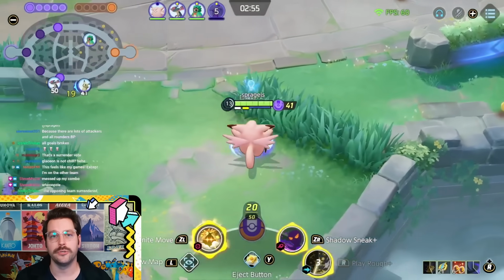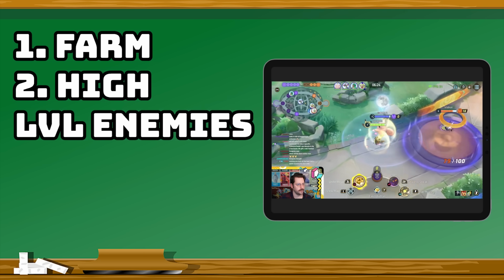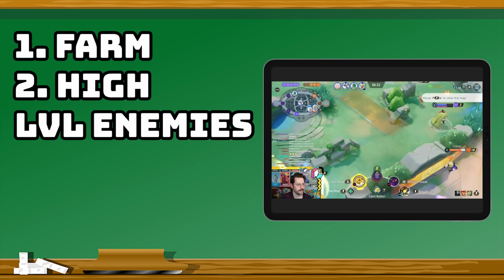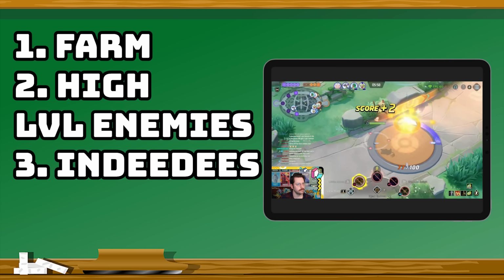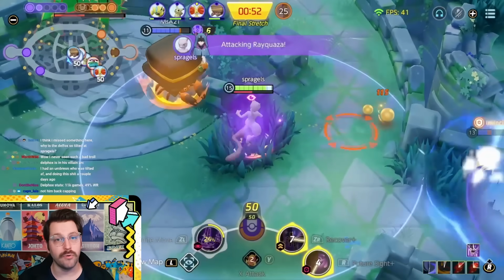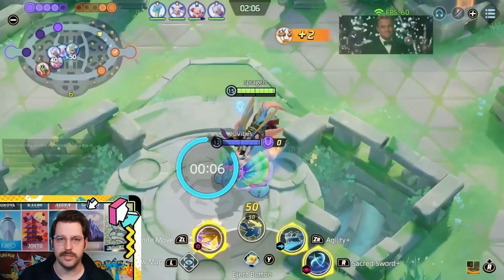How To Win EVERY Match In Pokémon Unite SOLO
How do the best players win so much in Pokémon Unite? What is the strongest strategy in solo queue? Let’s get into it. Yeehaw!

Beginner tips and tricks, Beginner guide, Advanced guide, climbing guide, ranked how to, how to climb ranked